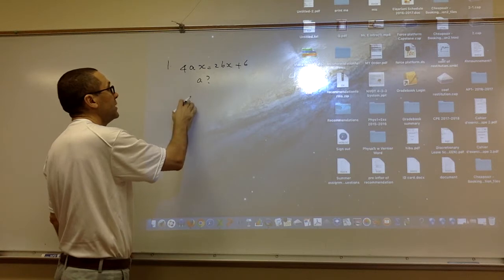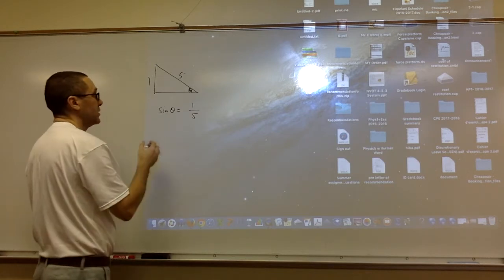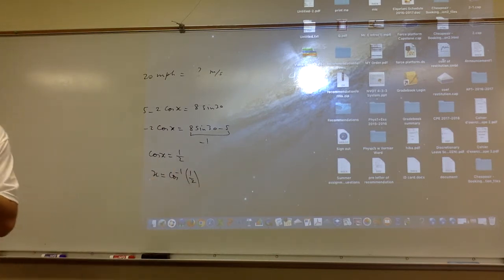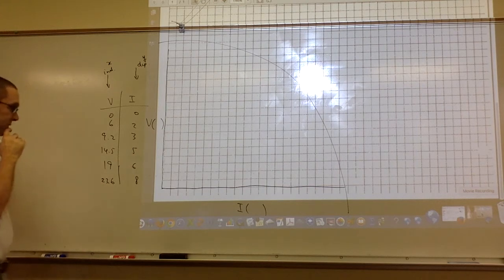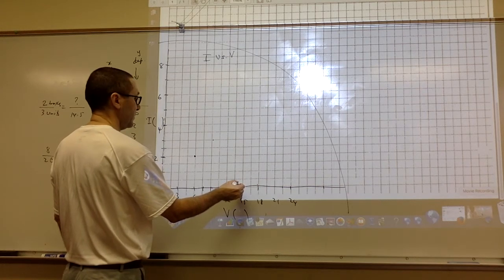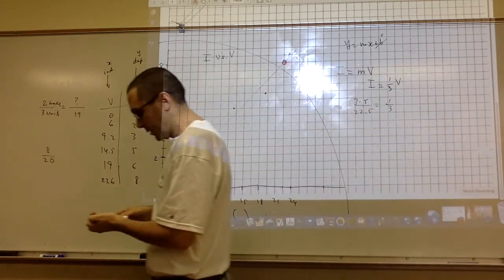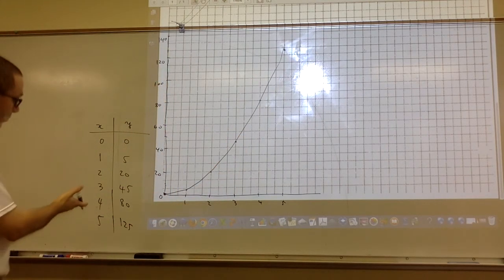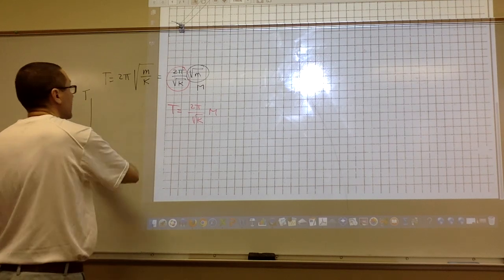Summer assignment AP